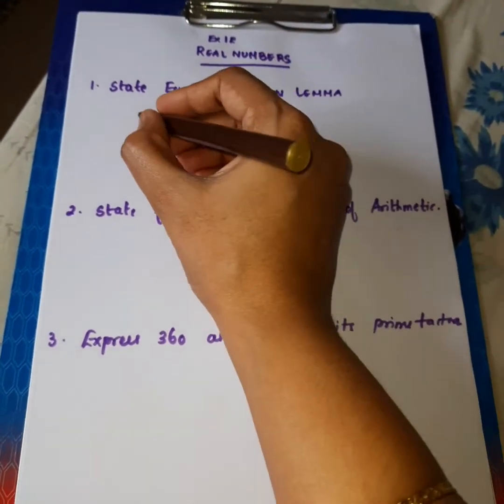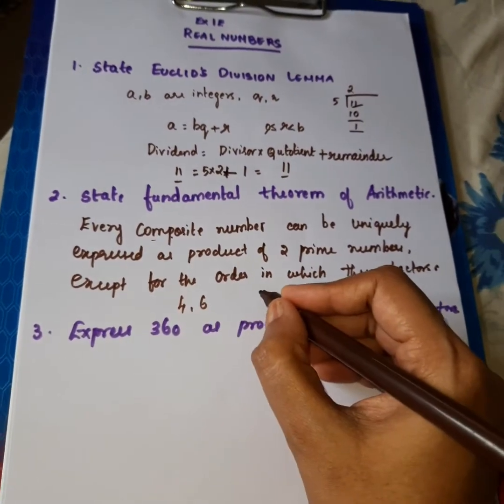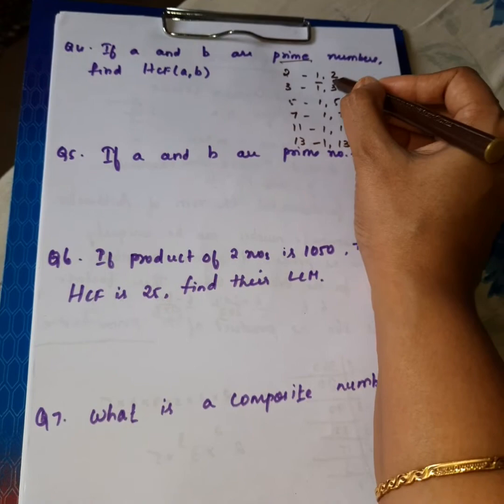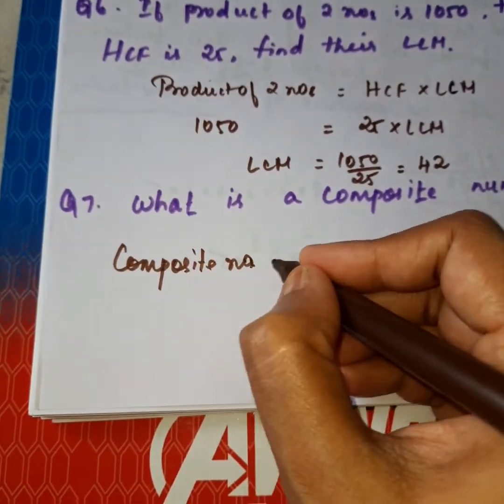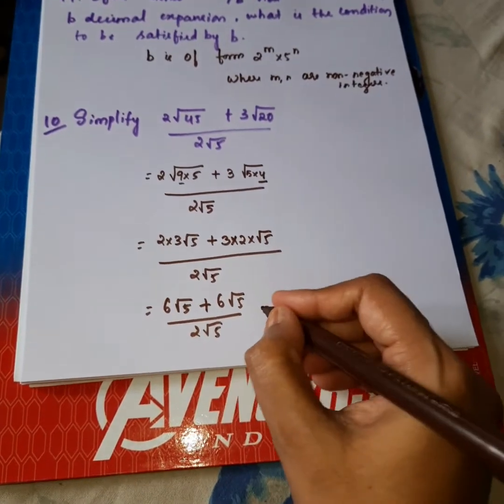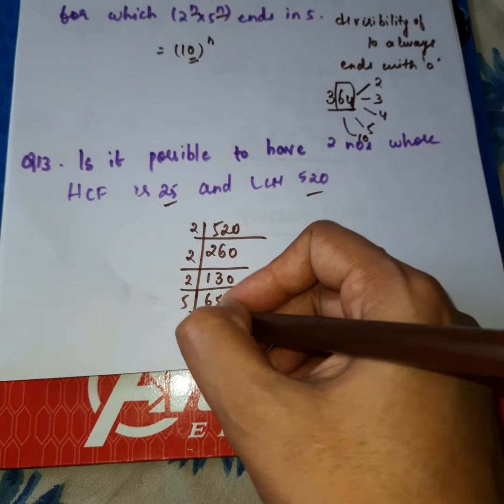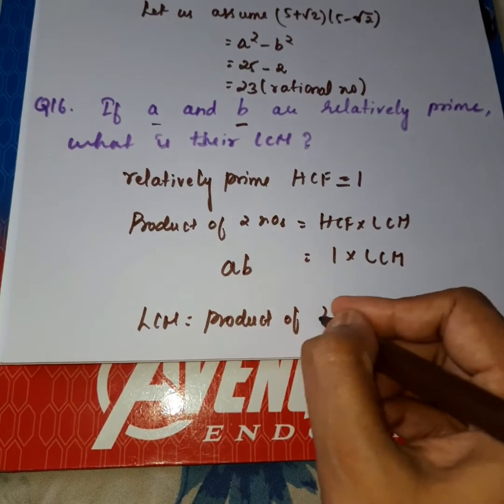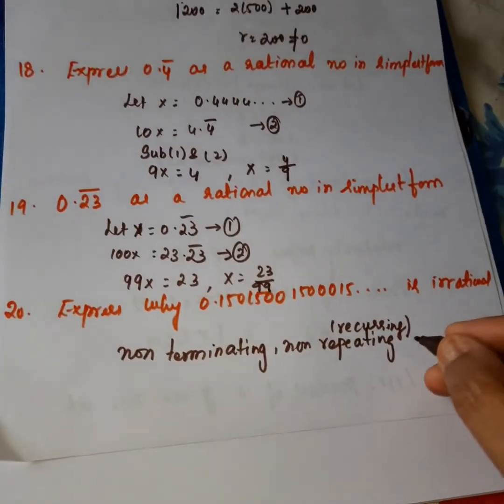Grade 10 / Real Numbers / Ex 1e